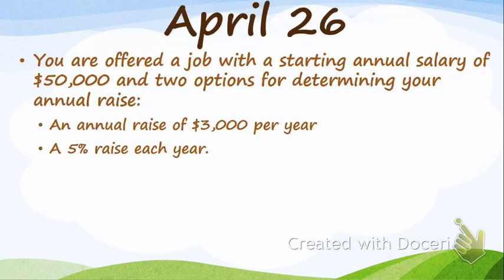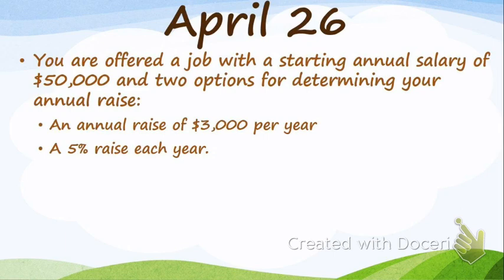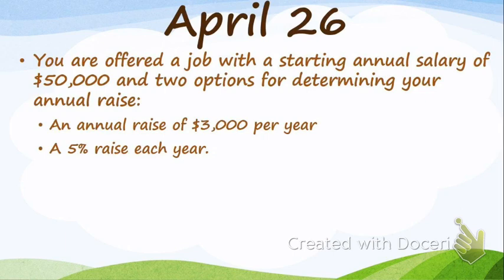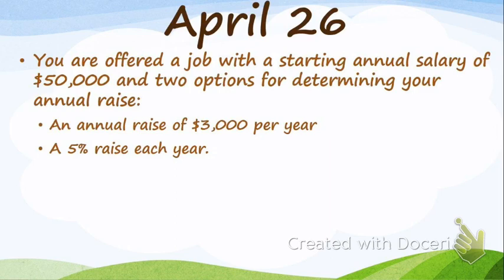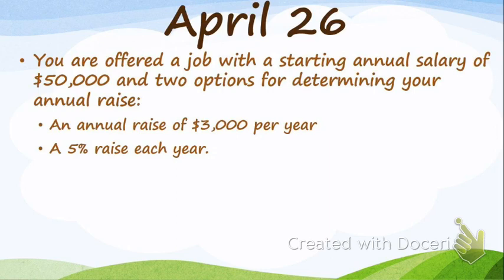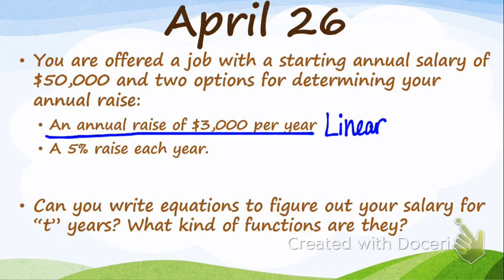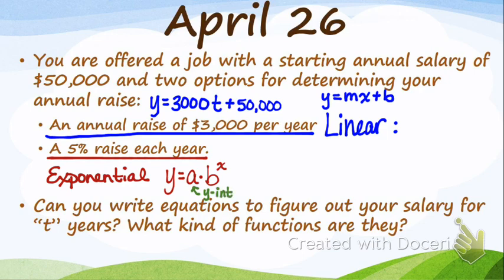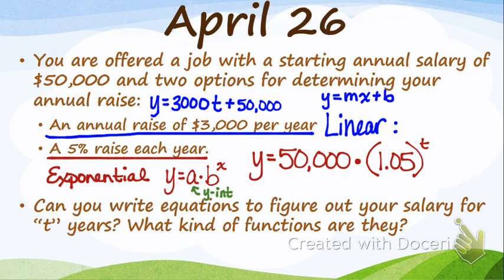PRIME Math Tuesday 4-26 Which Raise Is Right For You?